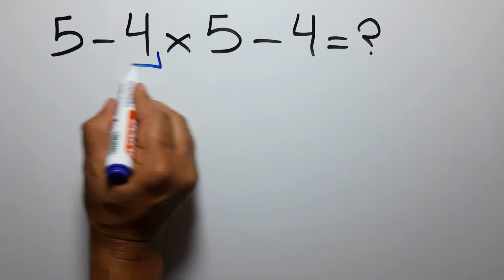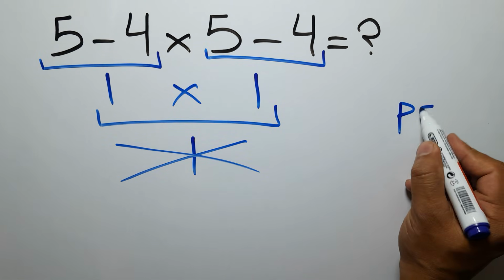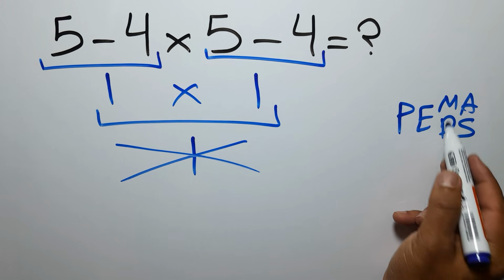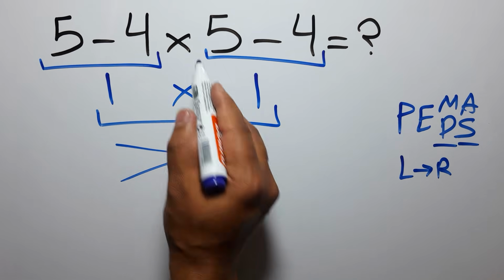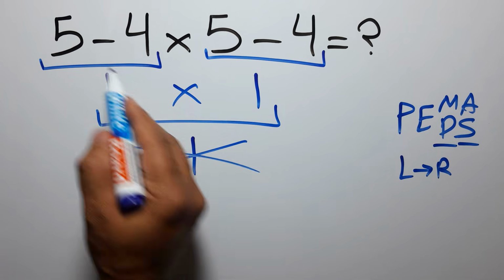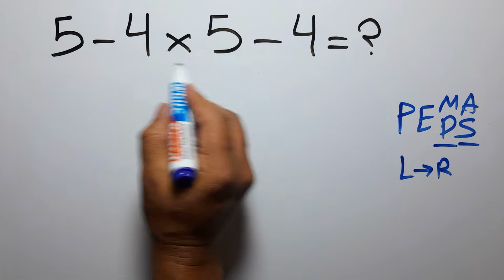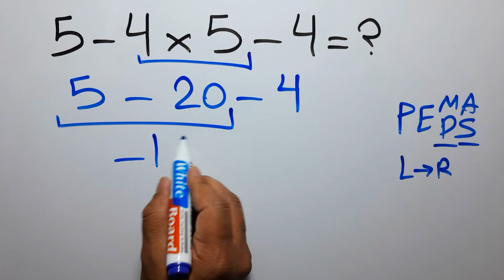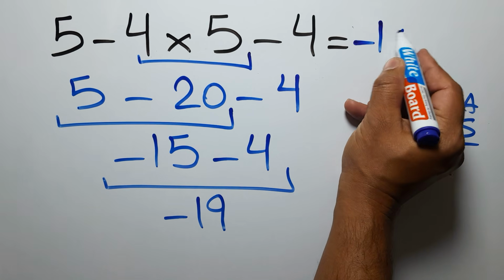Are You Smarter Than 90% of People?